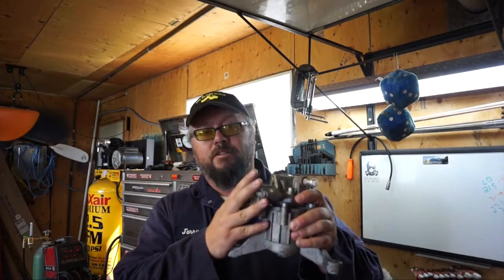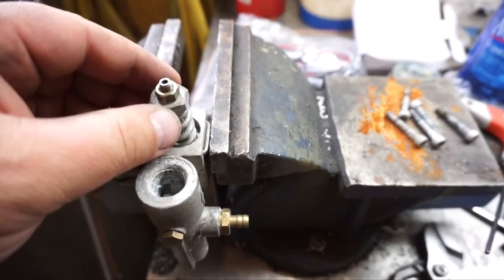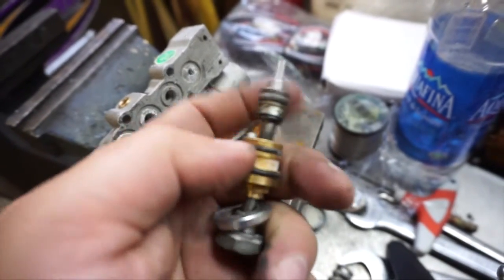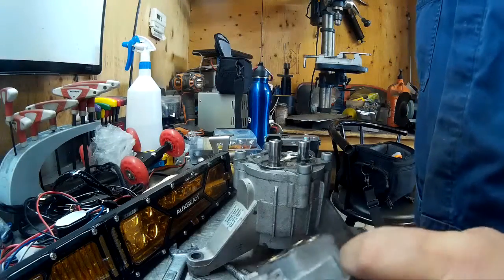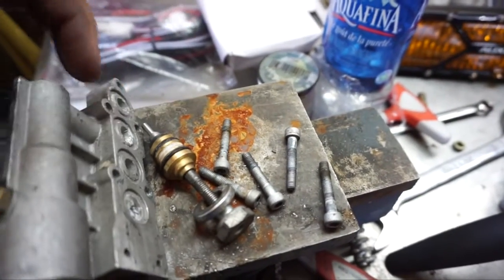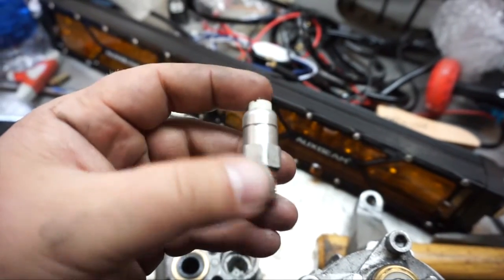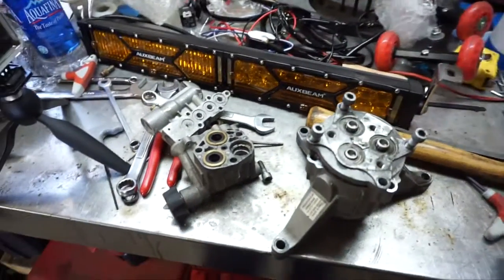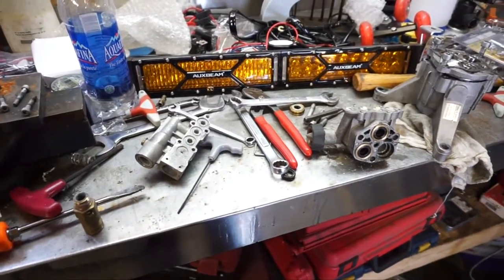Postive Displacement Pump Teardown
Today we tear down a pressure washer pump to see what is inside.  A pressure water pump is a positive displacement pump.  they key thing with a positive displacement pump is the fact that the it will produce the same flow at a given RPM no matter what the discharge pressure.
  *  Pumps only create flow pumps don't create pressure